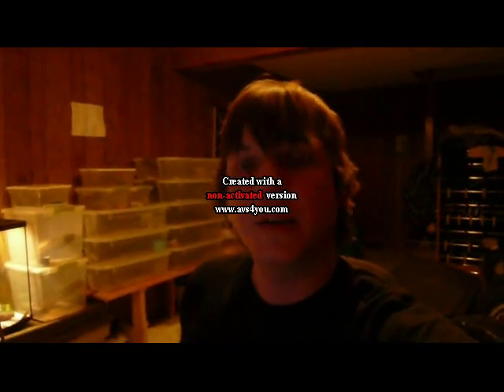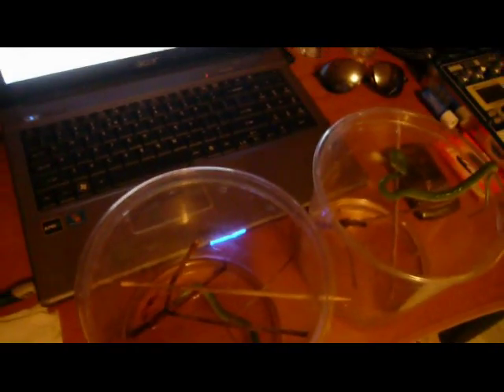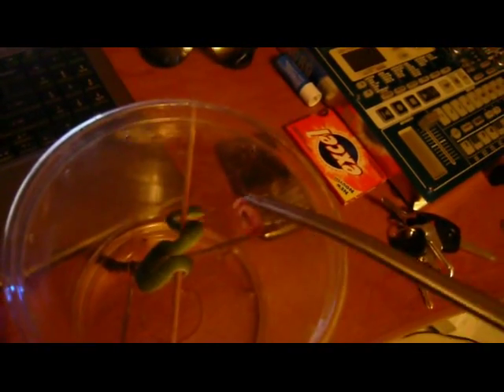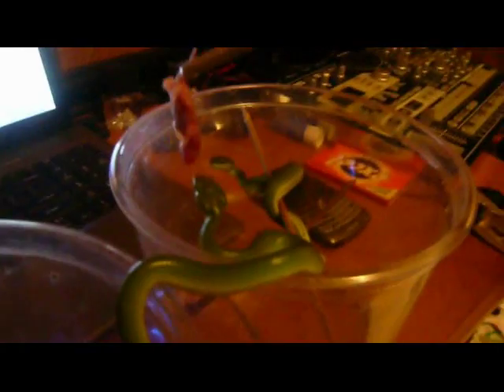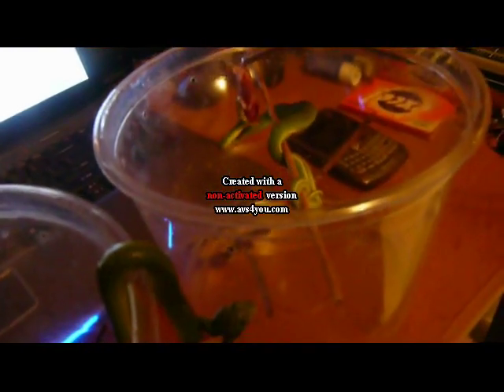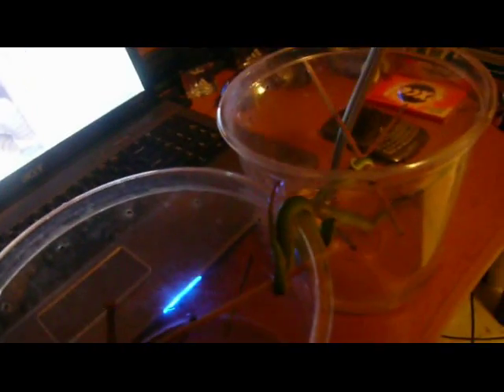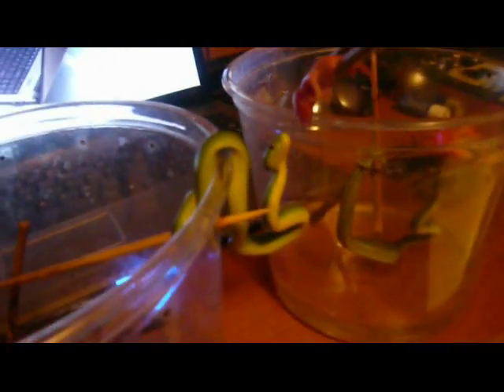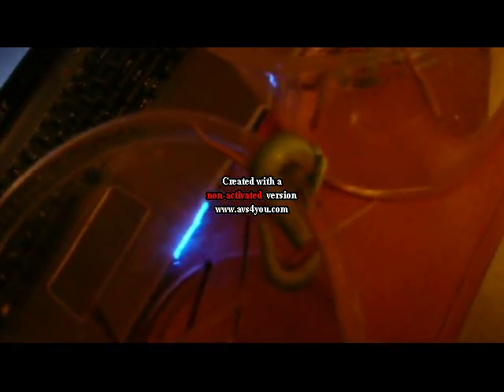White Lipped Tree Viper (trimeresurus albolabris) Part 1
This is the 2nd time these snakes have eaten on their own without being assisted. Please excuse the lettering in the middle of the screen.